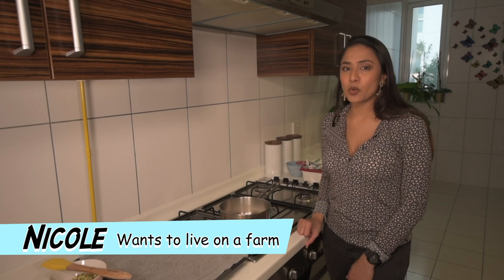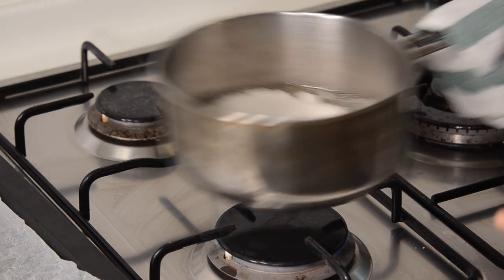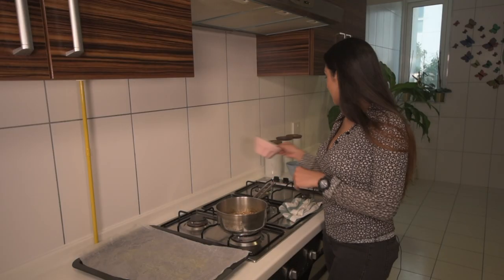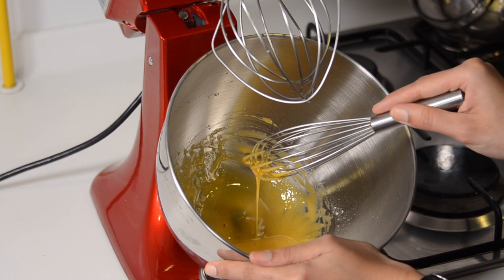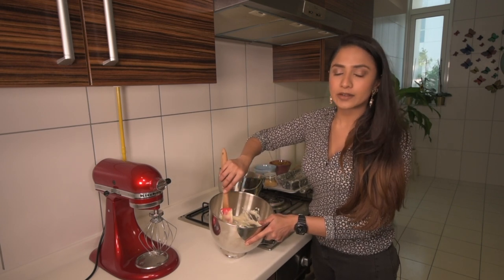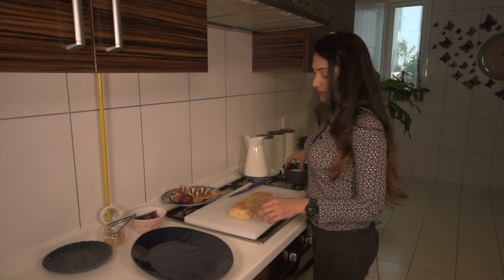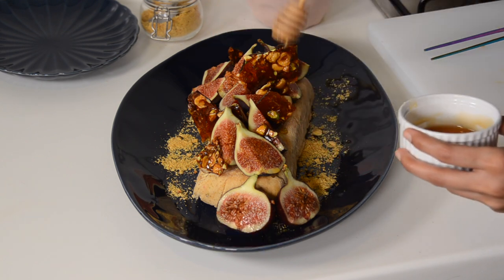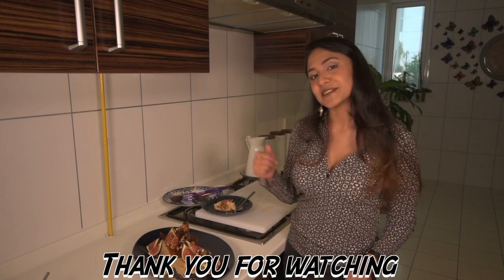Fig & Praline Semifreddo - Ep16 S01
Fig & Praline Semifreddo
8 servings

Ingredients:
Semifreddo-
300gm Cream
1 Egg (separated)
50gms Icing Sugar (divide into 25 gms)